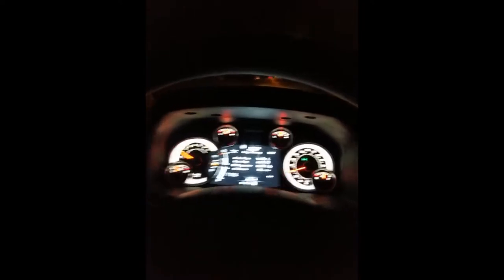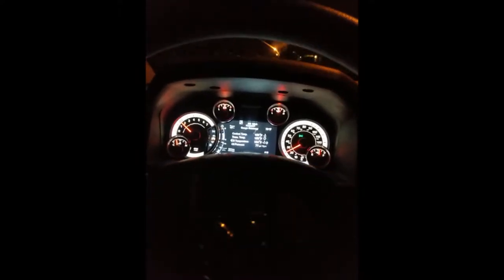copart flooded ram transmission info that those wanted to know